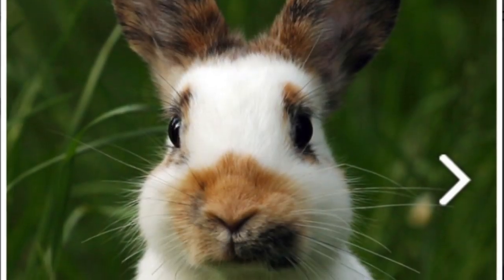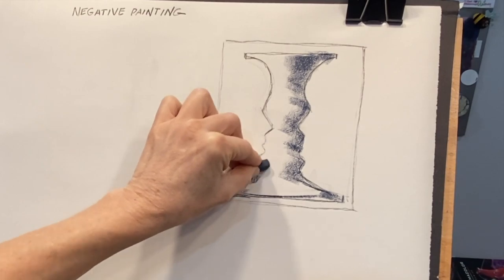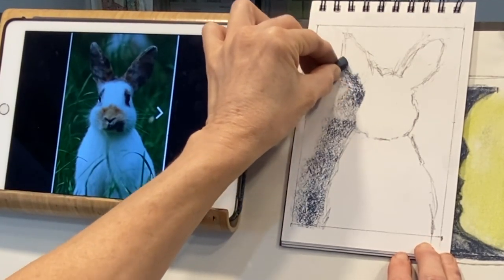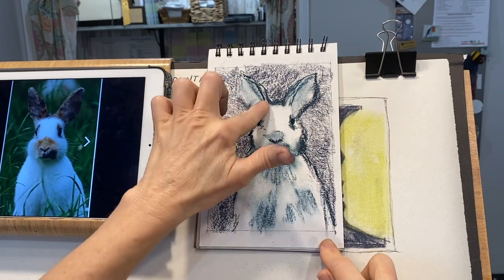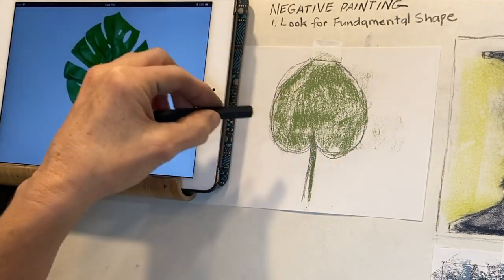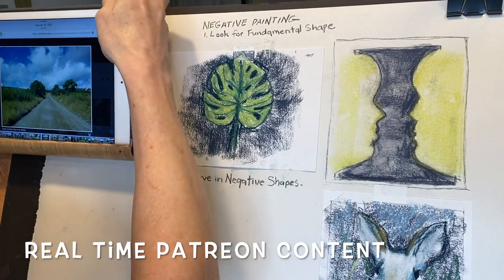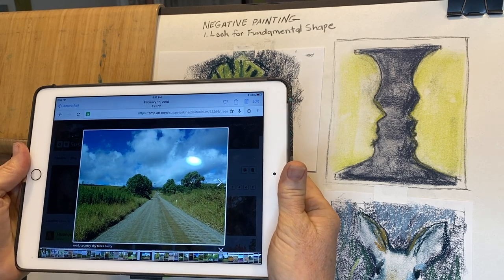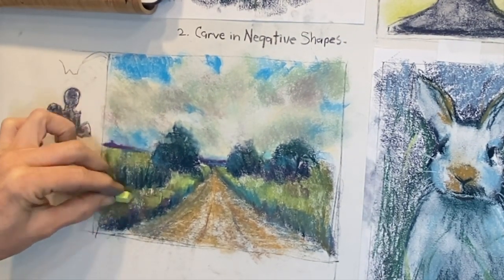Negative Painting Techniques to Make You a Better Artist!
One of the greatest things you can learn as an artist is to be able to see both the positive and negative shapes. Join me in this lesson where I explain WHY seeing negative shapes can improve your artistic abilities. In this video I share useful tips and techniques to help master this skill.

▽ Monet Cafe' Artists Bracelets (from Etsy Store)👇